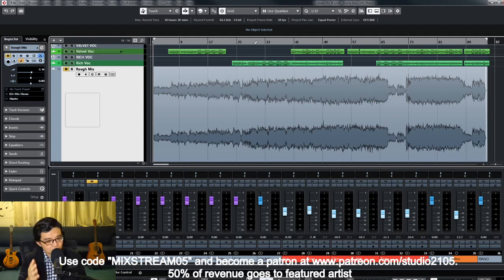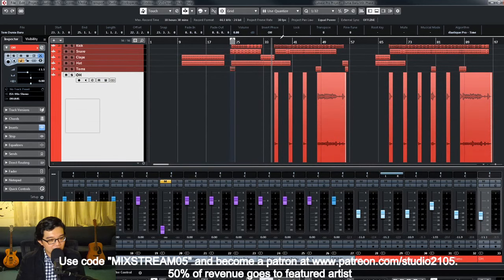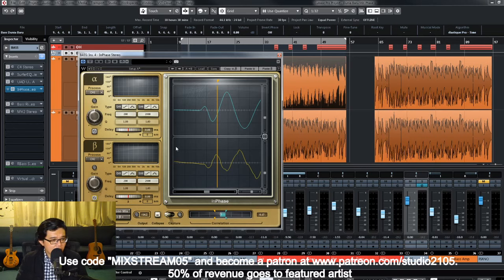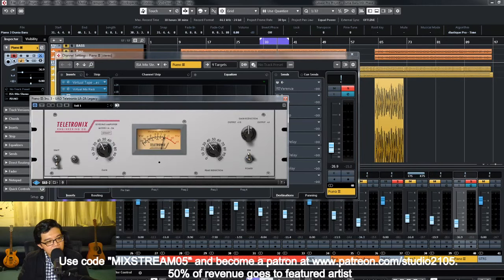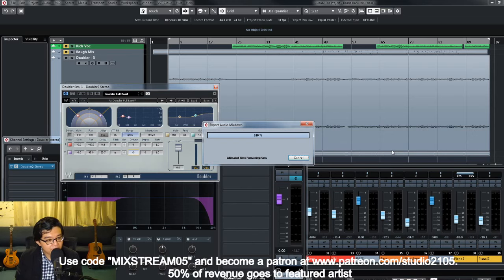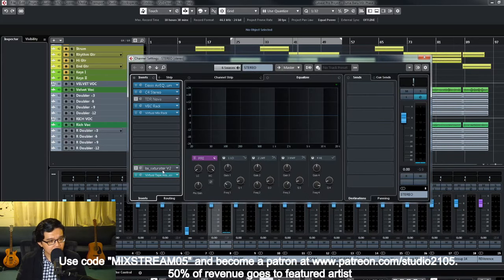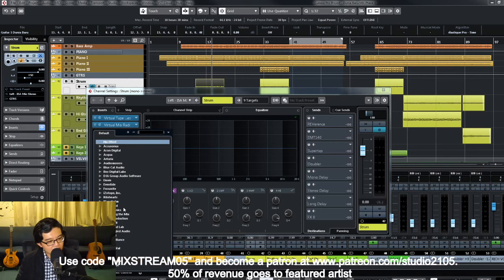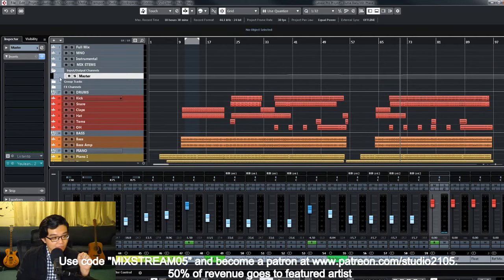MixStream Ep. 05 : (Mixing Pop) Dunia Baru by Velvet & Rich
Welcome to Ep.5 of Direct Access

This song was recorded at home during the Movement Control Order (MCO) using basic home recording equipment and stock sounds in Logic.

Getting a Rough Mix 6:05
Kick Drum & Setting Initial Levels 16:32
Snare Drum  21:35
Toms  26:24
Claps 36:35
Drummer vs Audience Perspective? 38:00
Drum Reverb 50:10
Bass 56:20
Piano 1:21:30
Velvet's Vocals 1:46:09
Vocal Thickening Trick 2:05:55
Rich's Vocals 2:20:37
MixBuss Processing 2:40:40
More Vocal Processing 2:46:15
Vocal Effects 2:50:41
Vocal Automation 3:08:05
Guitars 3:17:45
Keyboard/Synths 3:36:50
Master Volume Automation 3:47:35
Mixdown 3:52:50

About The Featured Artist

Velvet Aduk is a Malaysian Artiste born from the reality TV show Akademi Fantasia Season 4. She has been in the Malaysian music industry for more than a decade began producing her own music since 2018. The "Sumandak Sabah" singer produced her self-titled EP that included the hit duet with Marsha Milan titled "Sumandak Sabah" which is claimed to be one of the most played songs of 2018 in Sabah (To date, 10 million views on YouTube)

Velvet is currently based in Kota Kinabalu, Sabah and she's currently working as a radio announcer with Kupi Kupi fm. She runs her own radio segment called 'Steady Ko Geng' from 4-8pm daily and  'Apa Kata Velvet?' every week via KupiTv. This songstress & mother of four isn't stopping just yet. This year (2020) she would be getting her hands busy with more upcoming music!

Rich is the founder member and lead vocalist  of the multilple award winning group Estranged who won 2008 Best song Itu Kamu. Rich is a prolific song writer and written songs for other artists including Sumandak Sabah made famous by Velvet & Marsha.

Velvet & Rich's Social Media Links

Used code "MIXSTREAM05|" and 50% of revenue from this livestream will be shared with the featured artist.

Thank you for reading and please leave your questions and/or comments down below.